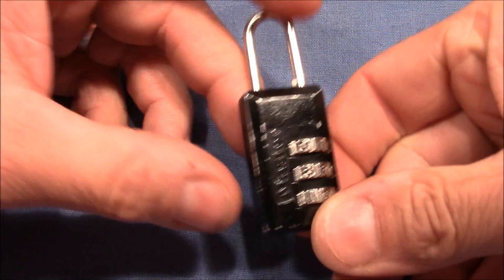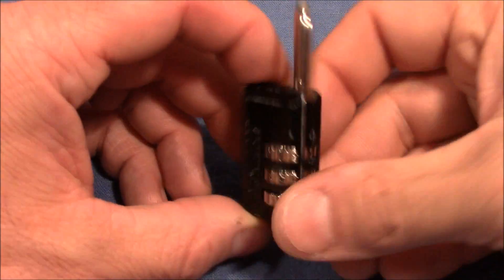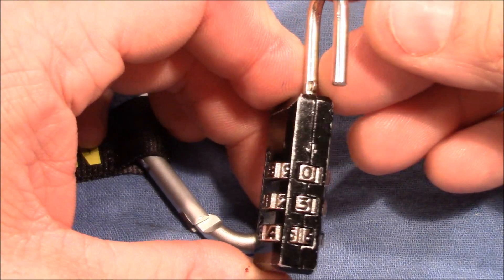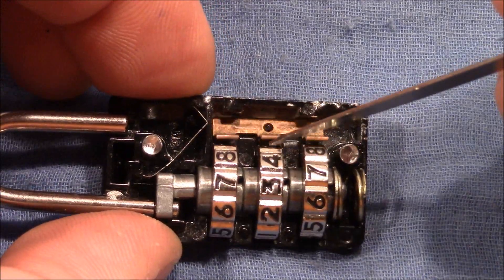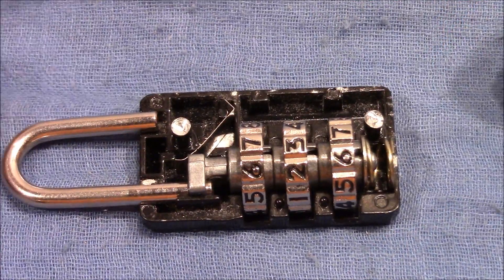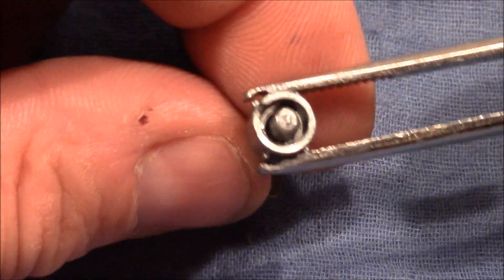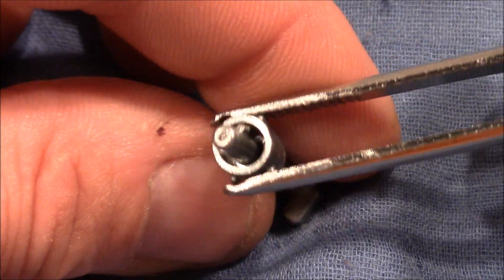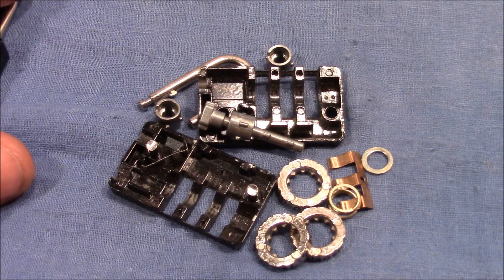(picking 214) Two Master 3-wheel combination padlocks quickly decoded, one gutted and inspected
To open this padlock quickly and reliably I apply the same decoding method that I developed for this lock It's testing the influence of the binding wheel's position to the next wheel. I also tested the method on new padlock of the same type and found it much harder (although still reliably possible) due to tighter tolerances. Finally, the used padlock is opened up and it mechanism inspected.